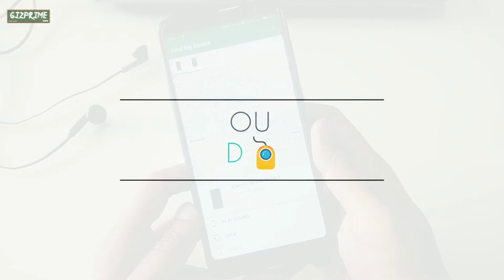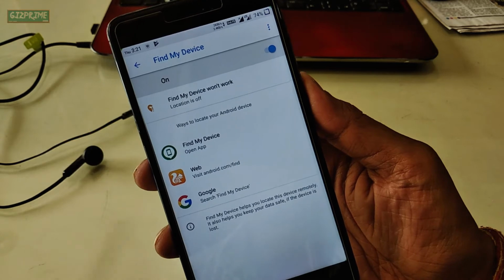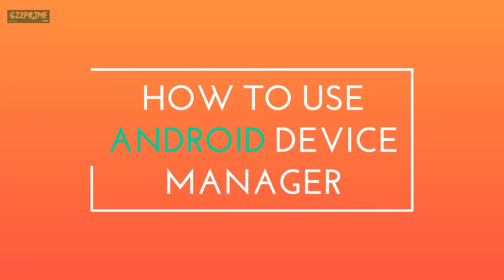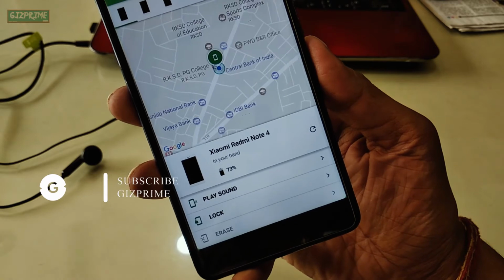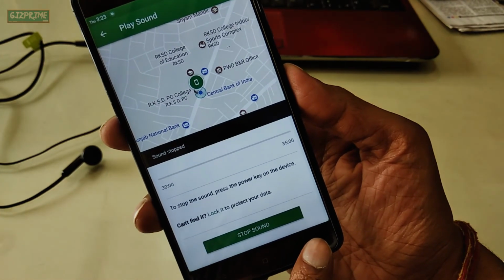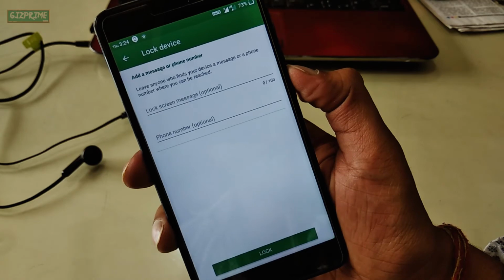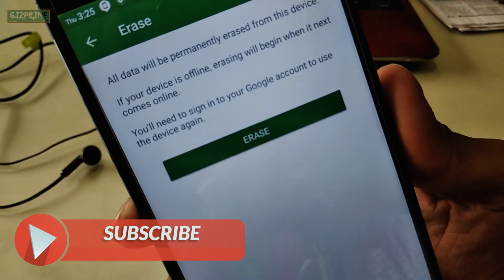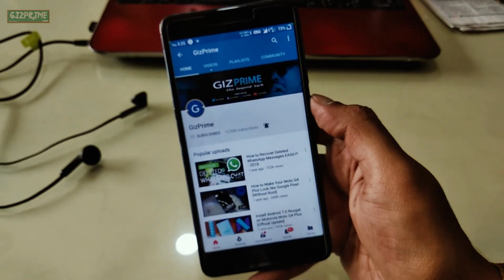How to Find Your Lost Phone with the Help of Android Device Manager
Today in this video I'll show you how to find Your Lost Phone with the Help of Android Device Manager. How to Setup Google Android Device Manager.How to use Android Device Manager.Play sound, lock your device and final is Erase your data.

[Previous Video that You Missed]

2. Stay active on my Channel.

Tip...